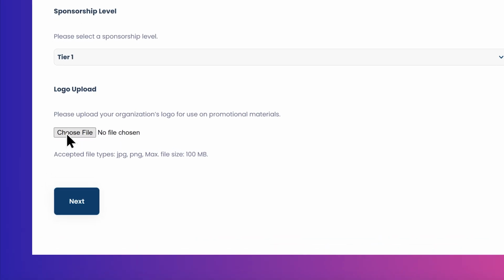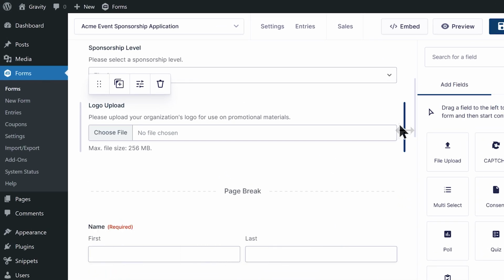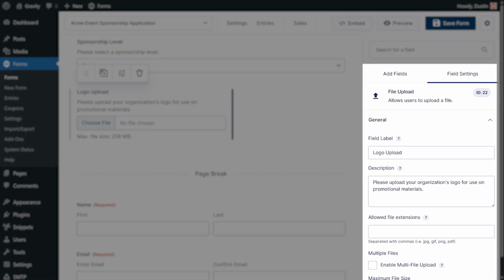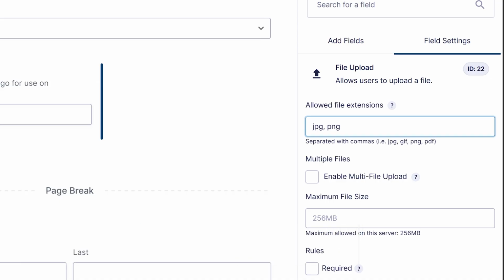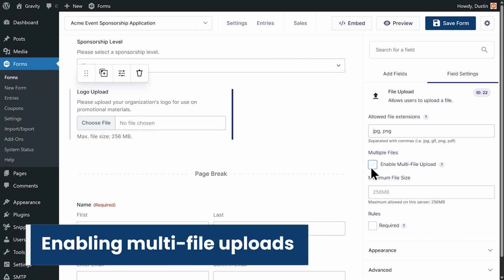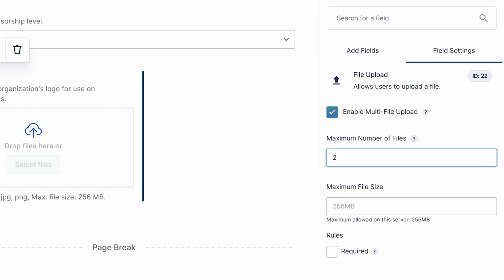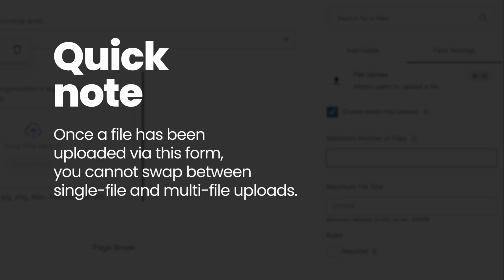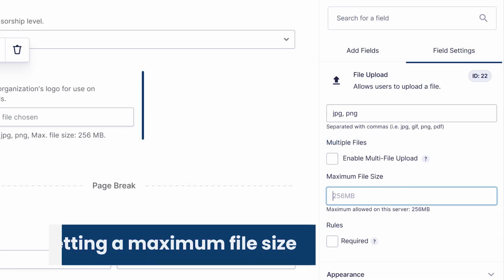Gravity Forms File Upload field configuration | file types & size limits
Accepting documents, images, and other media through your WordPress forms is seamless with the Gravity Forms File Upload field. In this video, we walk you through exactly how to add, customize, and manage file uploads on your site.

We cover how to restrict specific file types for security, set maximum file size limits to save server space, and enable multi-file uploading for a better user experience. We also share a critical tip about why you need to decide between single and multi-file settings before you publish your form to avoid data issues later.

In this video you will learn:
• How to add and resize the File Upload field
• Restricting allowed file extensions (like .pdf or .jpg)
• How to enable Multi-File Uploads
• Setting maximum file limits and sizes

Key moments:
00:00 Intro
00:06 Adding the field to your form
00:21 Setting allowed file extensions
00:32 Enabling multi-file uploads
00:54 Setting a maximum file size